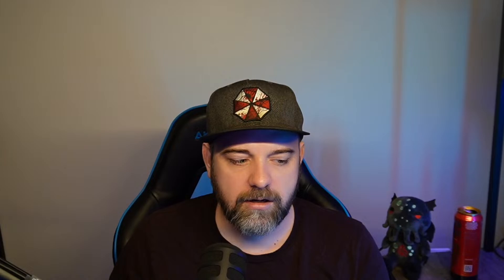[Let's chat] How is Traveling with the Steam Deck + Accessories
Topics:
- How is it traveling with the Steam Deck
- What accessories were needed
- Let's shop for some more accessories
- Any news from the week

▸▸▸▸▸▸▸▸▸Deals◂◂◂◂◂◂◂◂◂
SanDisk 1.5TB Ultra▸
SanDisk 1TB Extreme▸
SteBeauty Steam Deck Case - Looks great!▸
XREAL Air▸
PlayStation DualSense Wireless Controller▸
Razer Barracuda X Wireless Gaming & Mobile Headset▸
Super Mario Odyssey▸
CORSAIR HS80 RGB WIRELESS Gaming Headset▸
Full Protective Case for Steam Deck: Kickstand▸
MVRPDXC Carrying Case▸
Protective Case for Steam Deck▸
JSAUX Docking Station for Steam Deck▸
Syntech Protective Case▸
JSAUX Carrying Case▸
JSAUX Transparent Back Plate▸
JSAUX 2-Pack Steam Deck Screen Protector▸
SAMSUNG EVO Select ▸

▸▸▸ASUS - ROG Ally 7" 120Hz FHD 1080p Gaming Handheld◂◂◂

▸▸▸ PARTNERS ◂◂◂
☕Bones Coffee☕